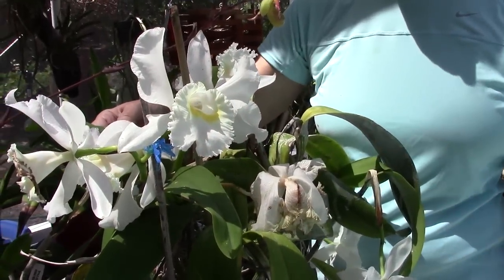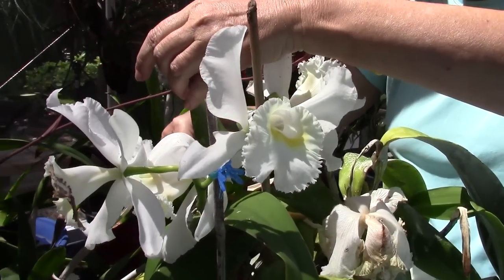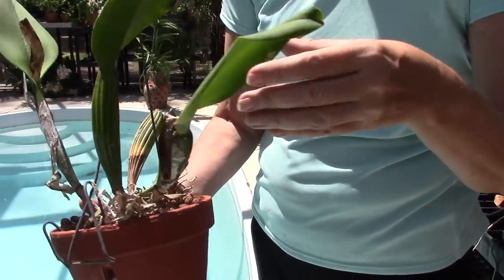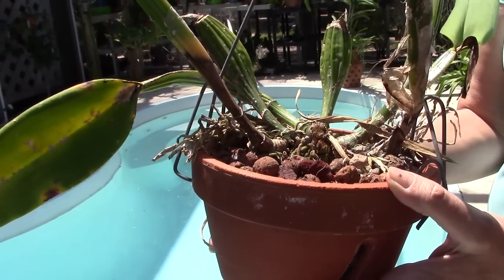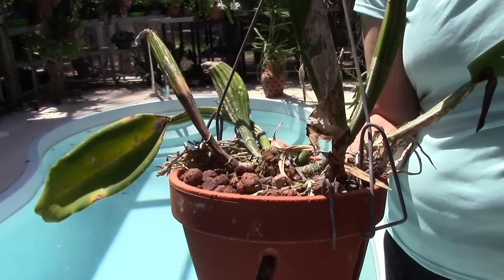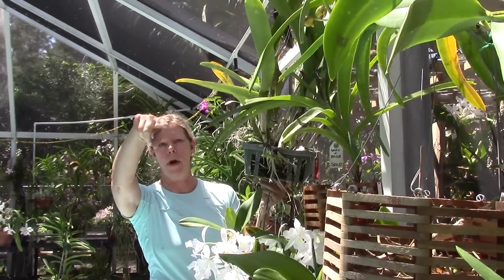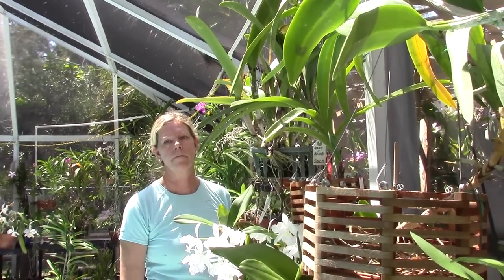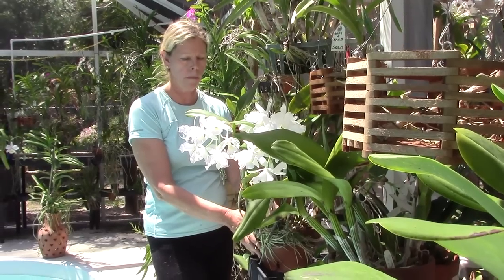Cattleya Orchid Tips with Barb and Gary Murza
Southwest Florida Orchid Society president and VP, Barb and Gary Murza show us their private orchid collection. In this video they offer tips on caring for Cattleya alliance orchids in south Florida.